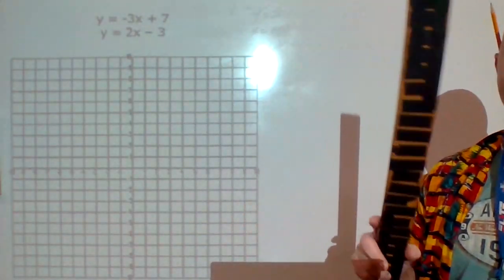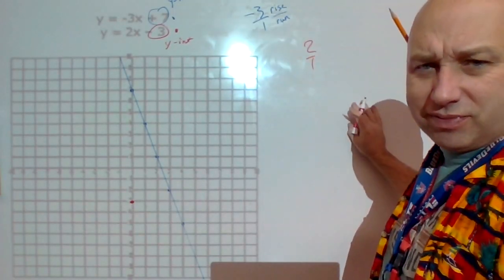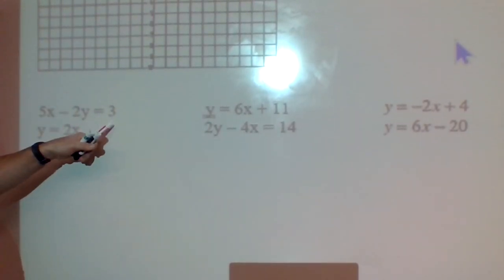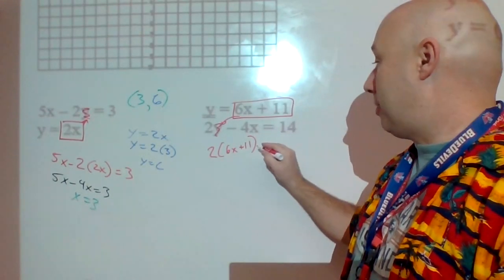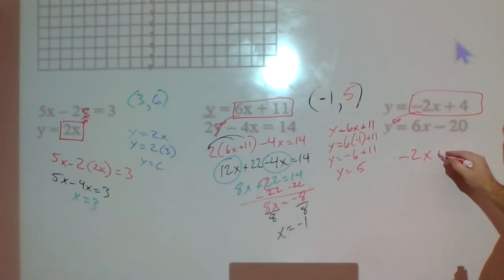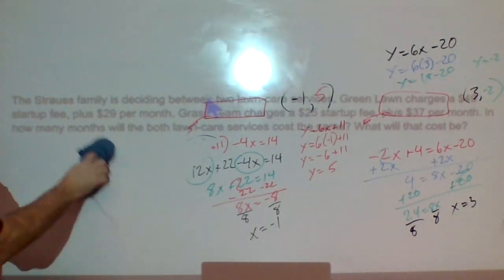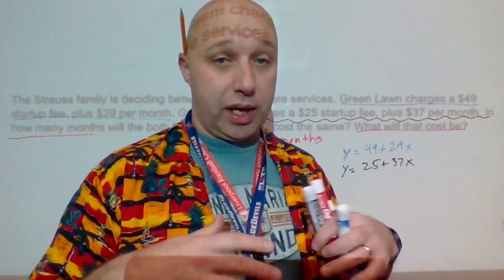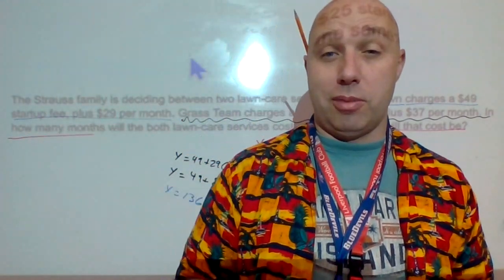Solving Systems by Graphing and Substitution